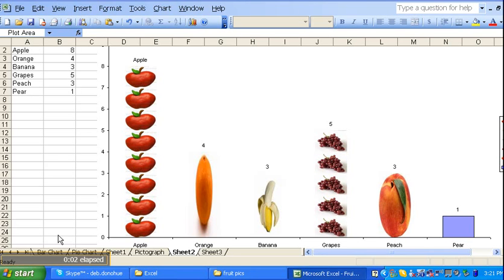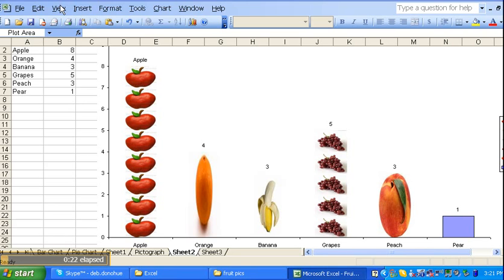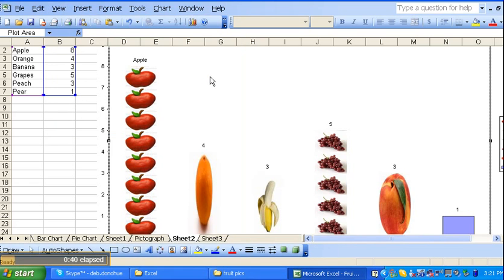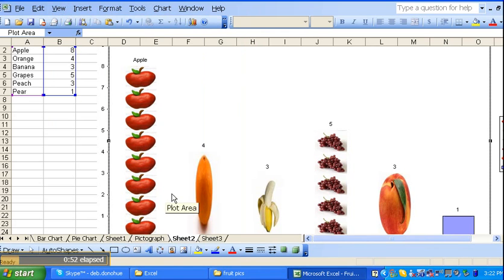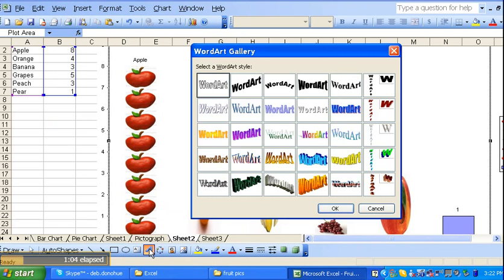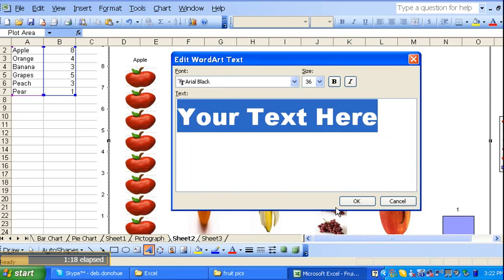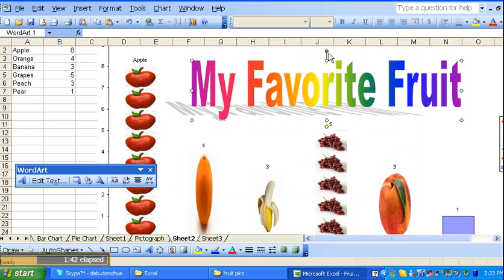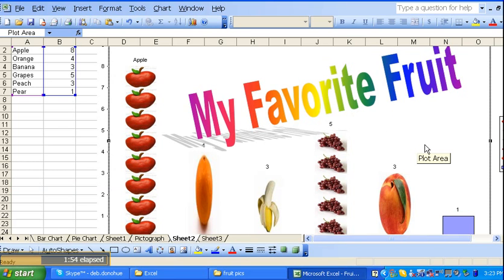Add WordArt to Excel Chart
Learn how to add WordArt titles to an Excel chart